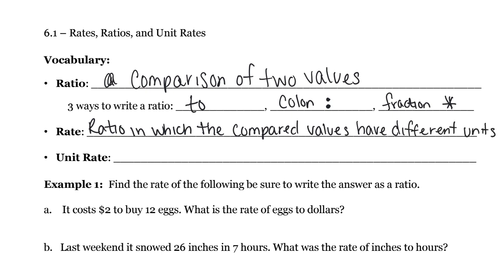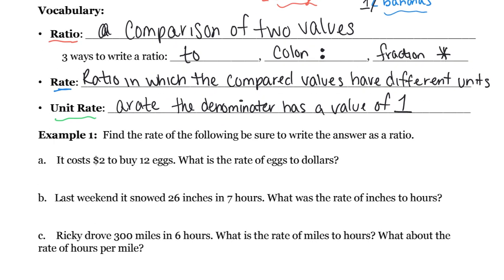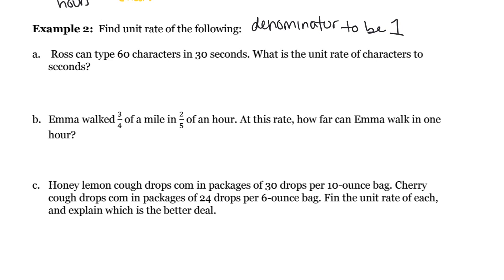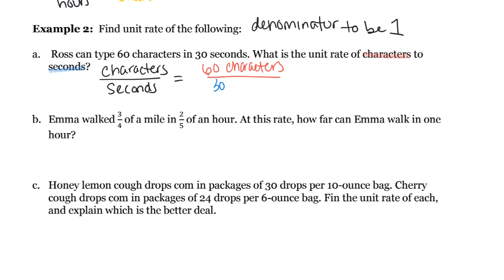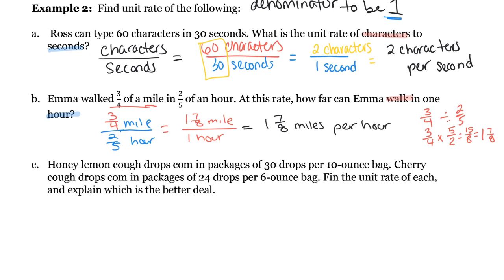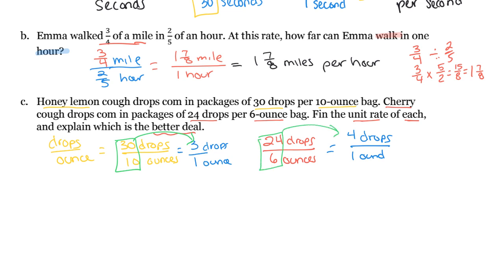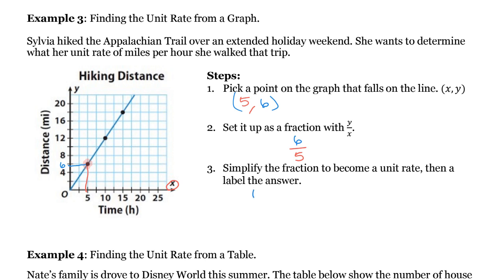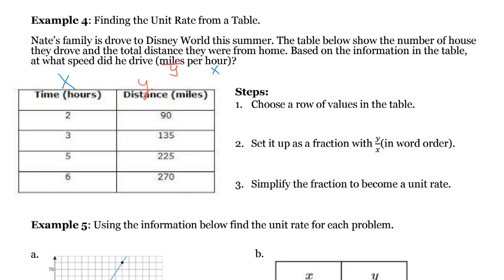6.1 Rates, Ratios, and Unit Rates